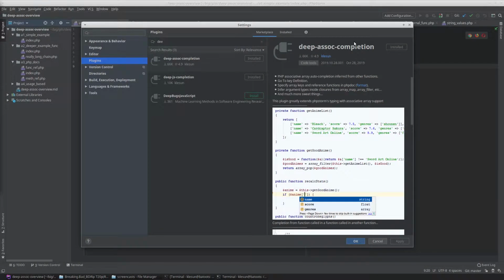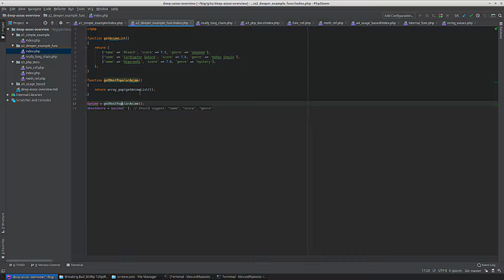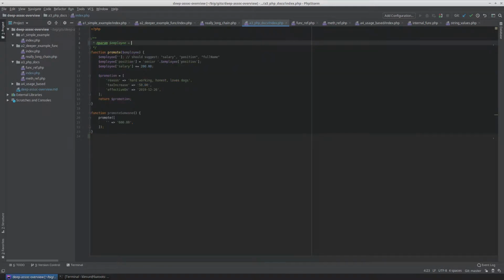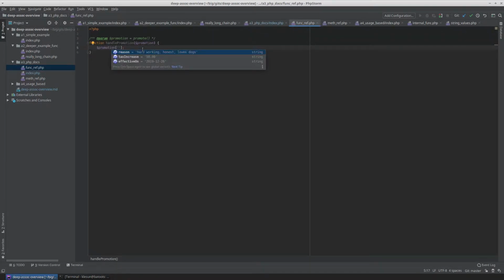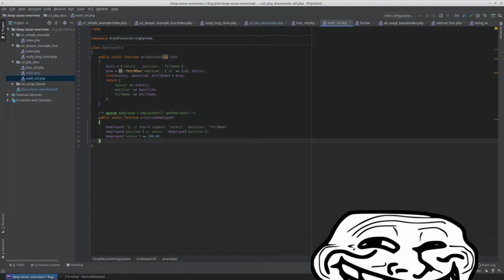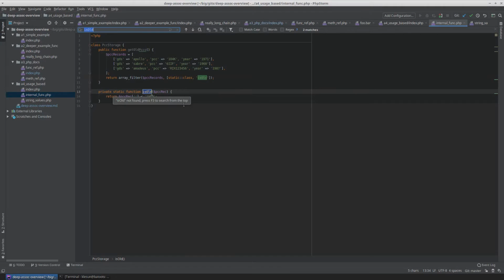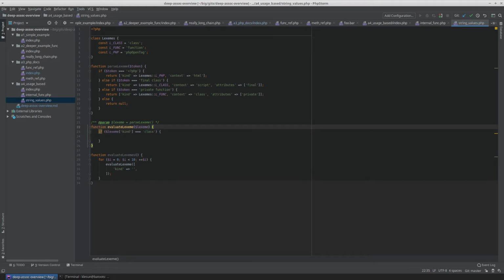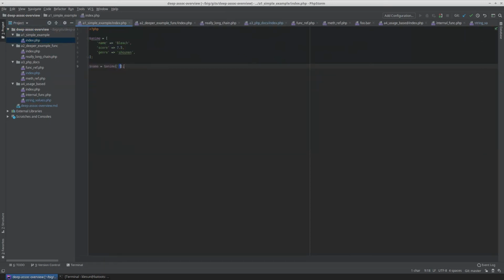deep-assoc-completion Features Overview - php associative array key completion and documenting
You can turn on subtitles to make understanding my mumble easier.
Setting speed to 1.5 goes pretty nicely as well ;)